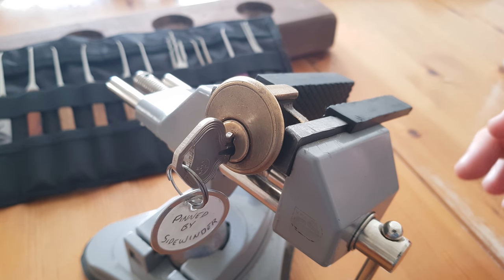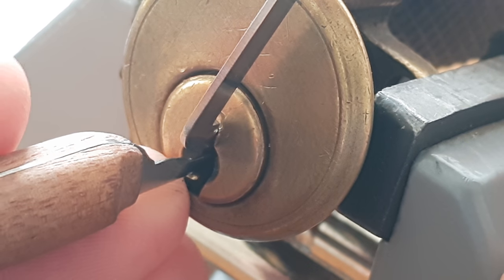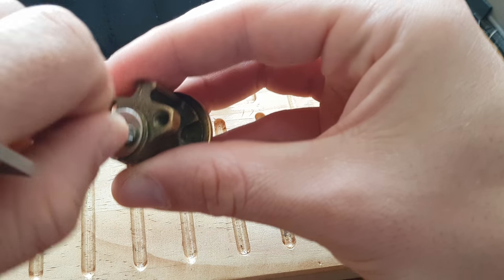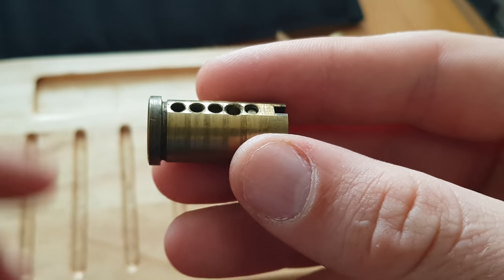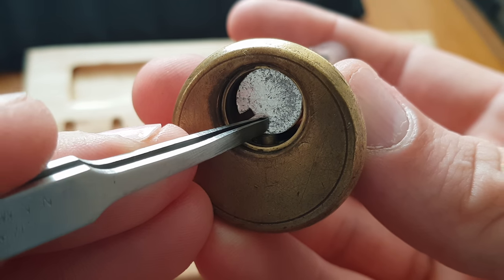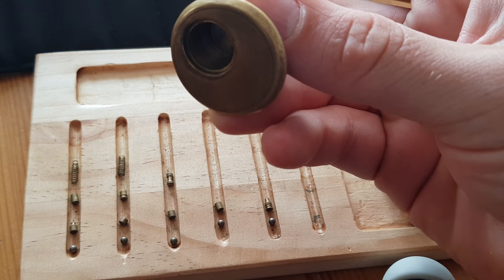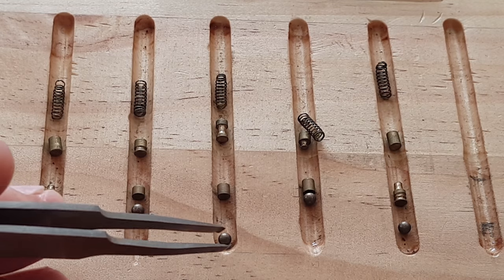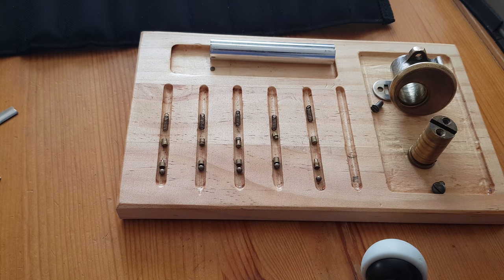(54)sidewinder challange lock picked and gutted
Sent by TonyS thanks buddy.